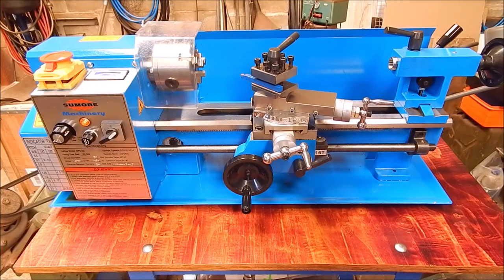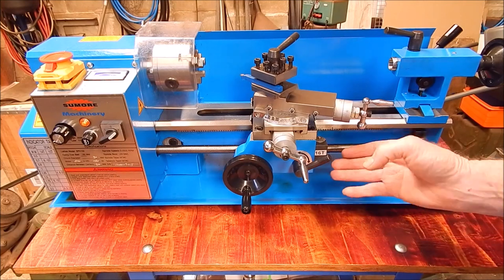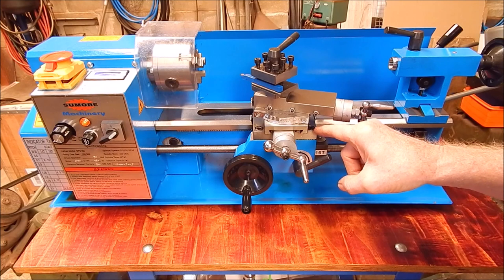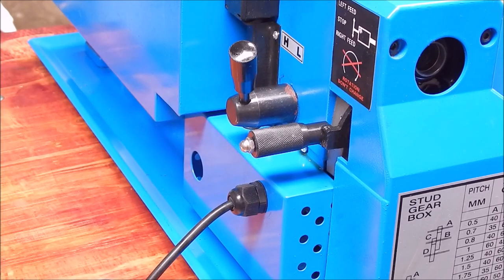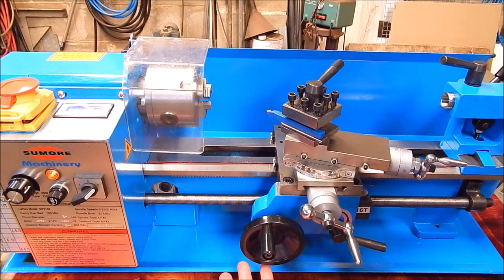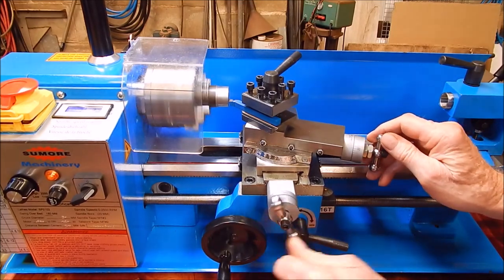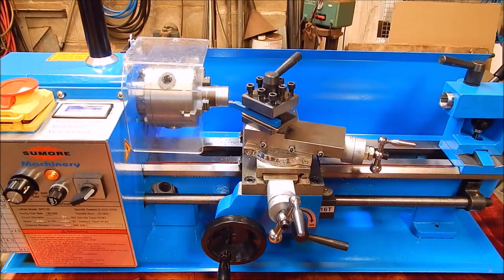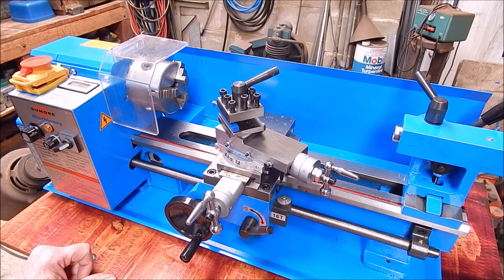The 7 x 12 mini lathe carriage lock hidden in full view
OK, it's not as good as a regular pull up style carriage lock, but it's better than nothing, and works fine for facing.